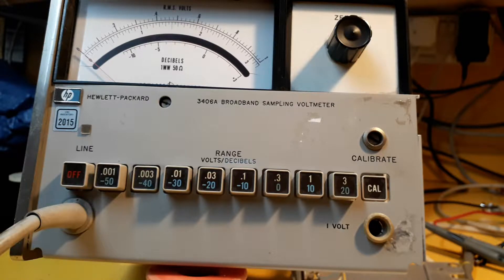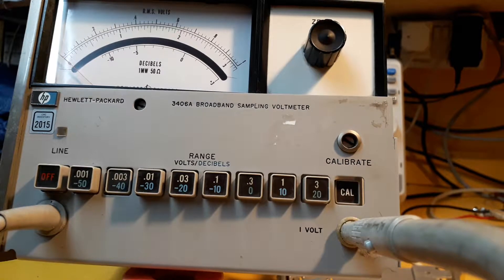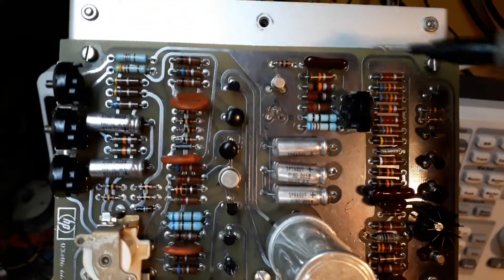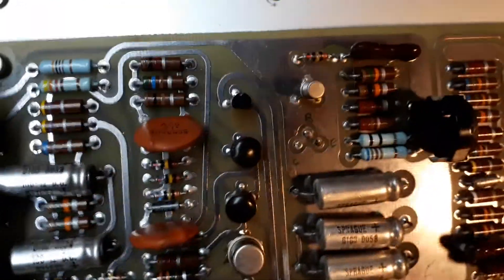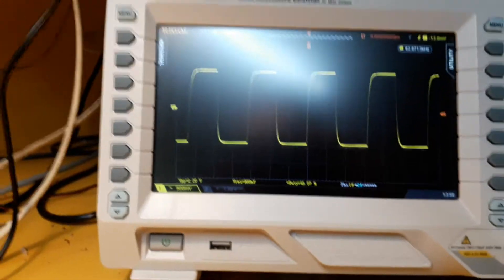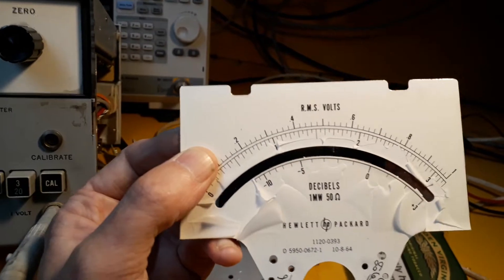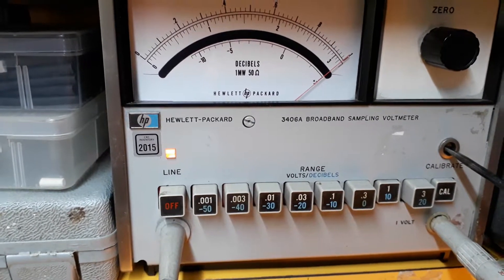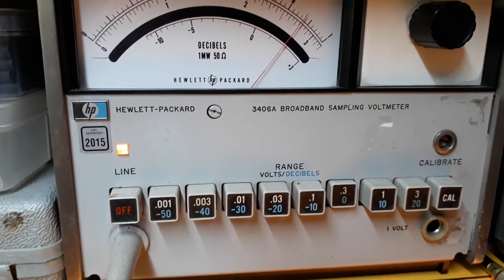Repairing a HP 3406a Broadband Sampling Voltmeter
Repairing a HP 3406a Broadband Sampling Voltmeter with faulty calibrator output